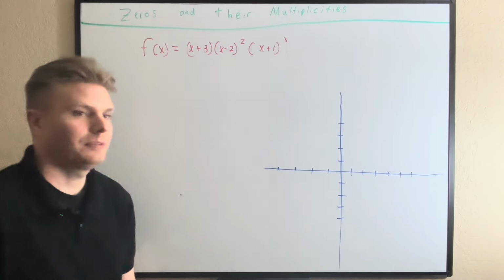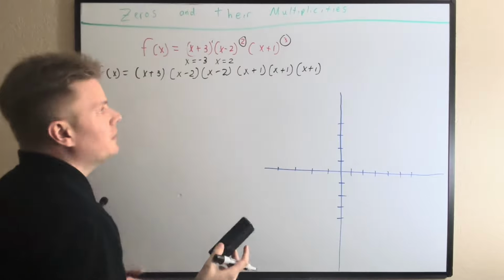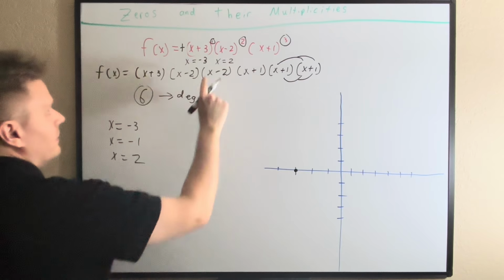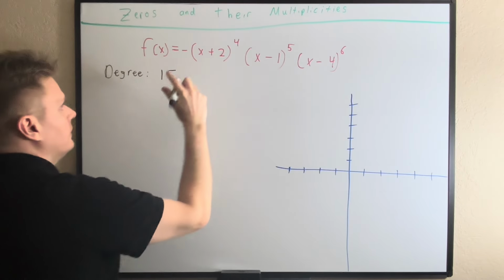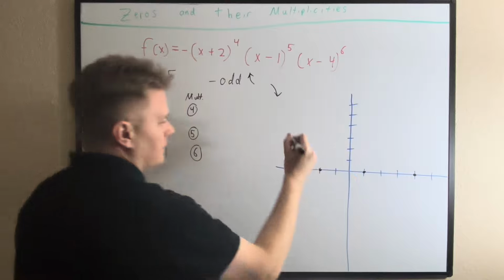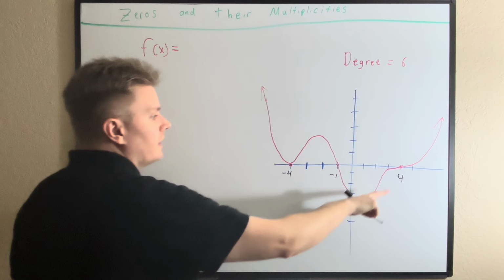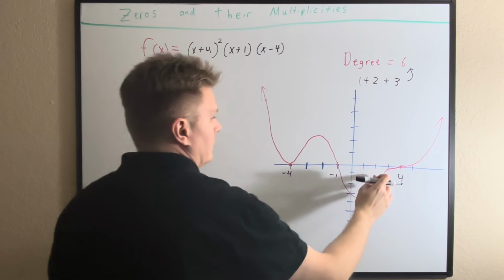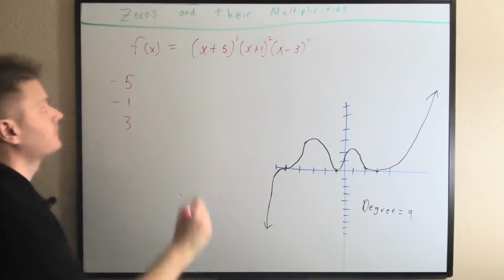Zeroes and their Multiplicities